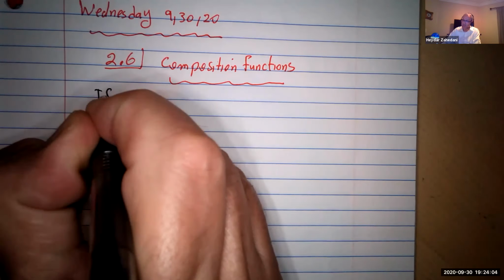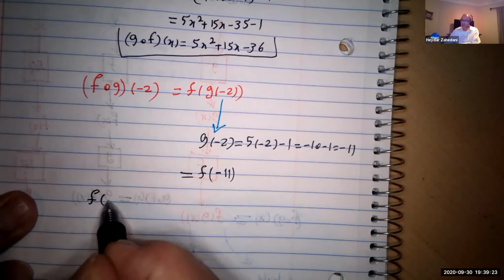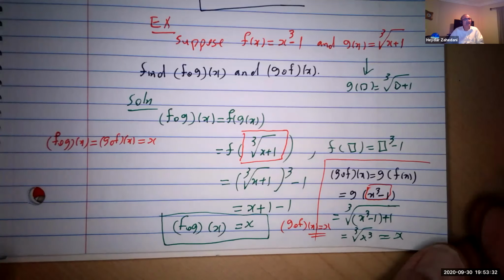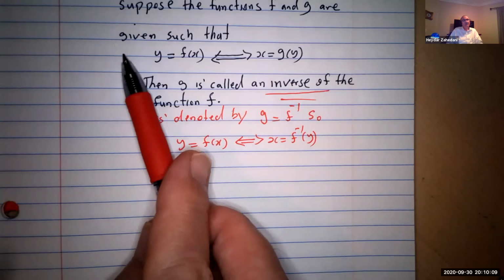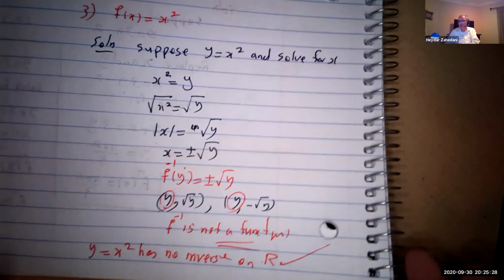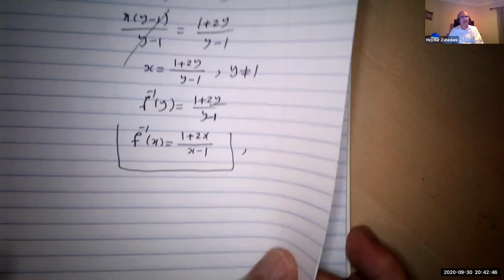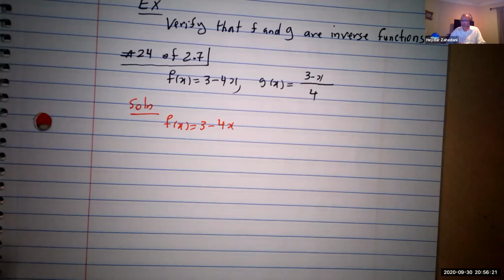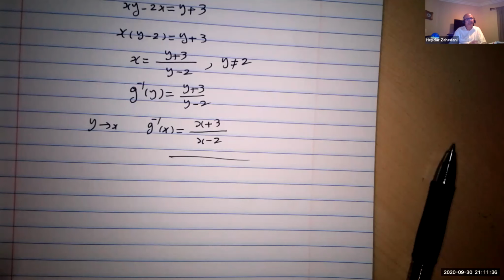College algebra (Part 10)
Composition functions, inverse functions.@hzz1076